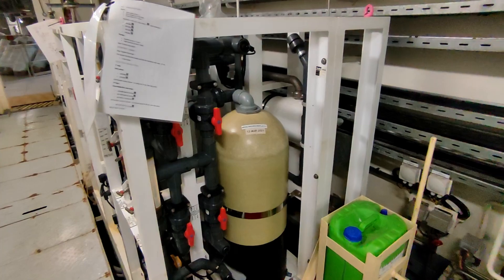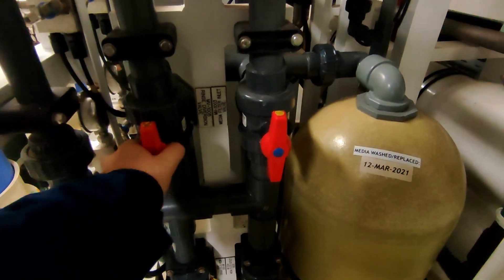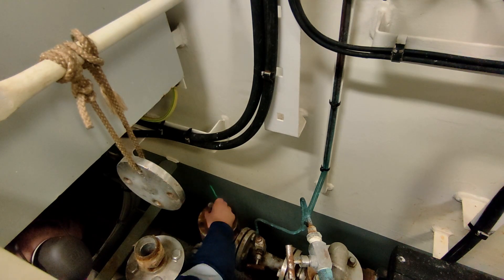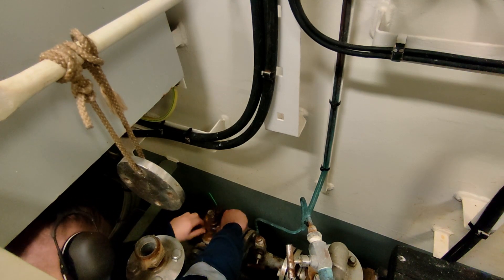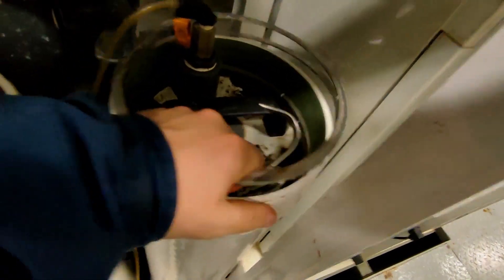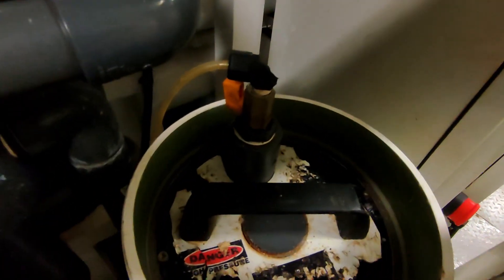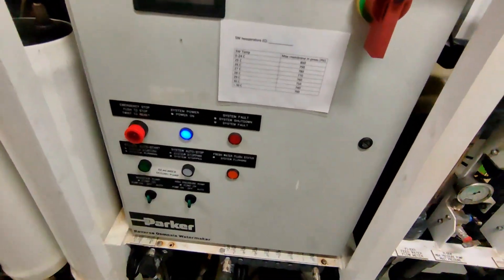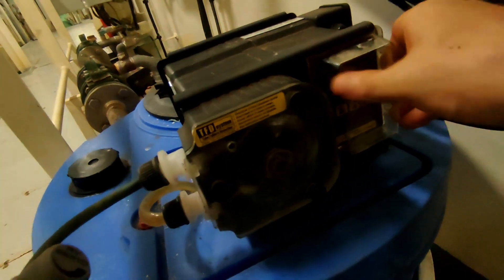Marine Reverse Osmosis plant maintenance Freshwater Generator Turning seawater to freshwater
Basic maintenance of one of the reverse osmosis plants on board this vessel. Maximum production capacity of one plant is 40m3/day, and there are two on board to help serve up to 126 people.